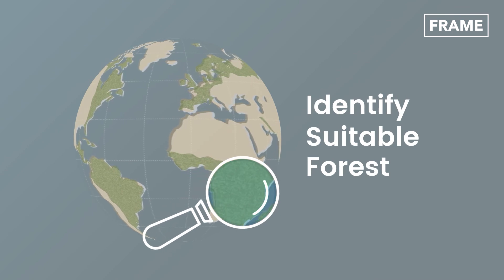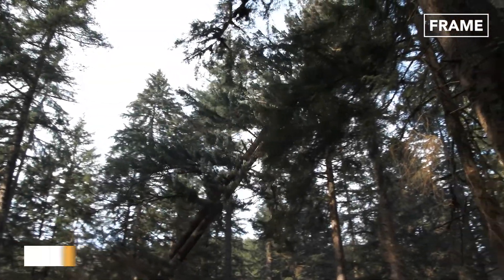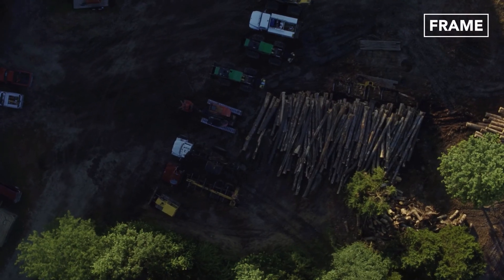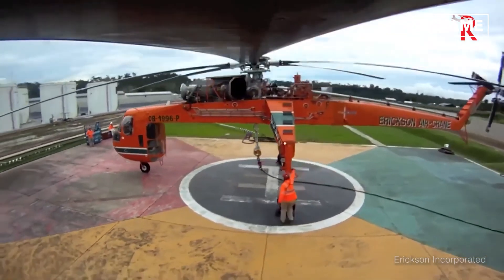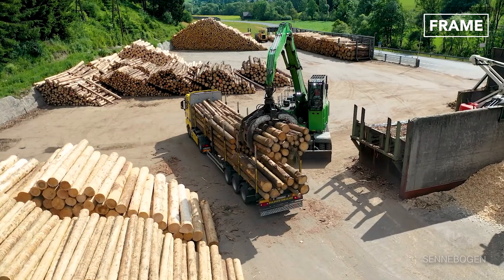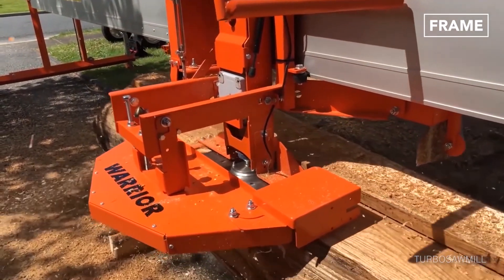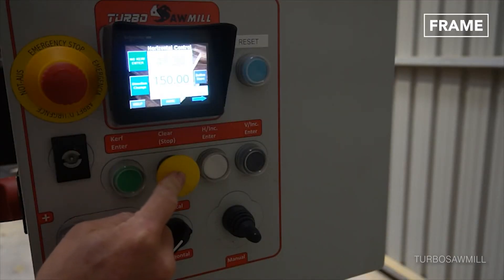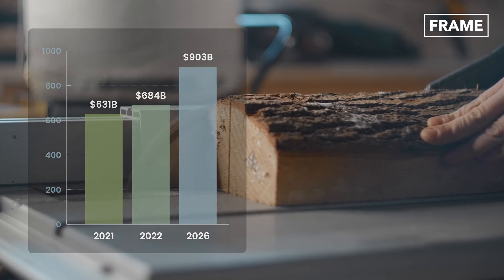Amazing Modern Process That Revolutionized the Wood Harvesting Industry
Today on Frame Channel let's discover together about the wood harvesting industry and the versatile machines that have been critical to the evolution of timbre trade over the years.